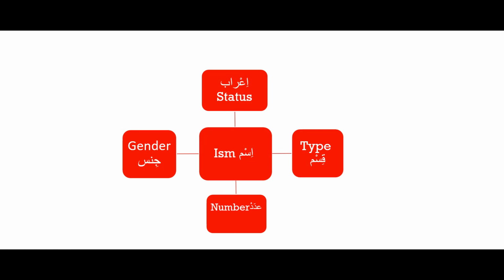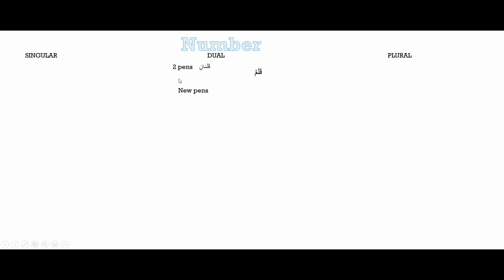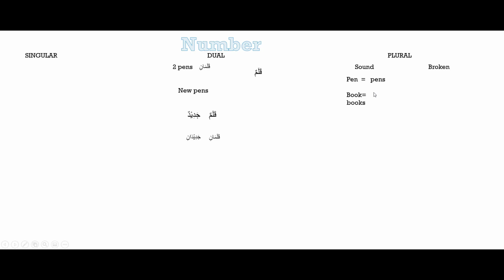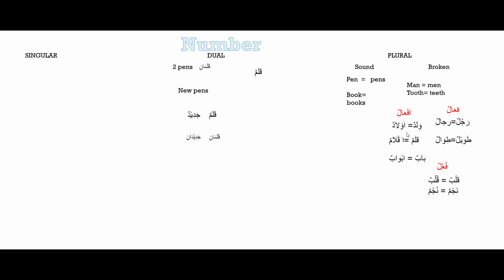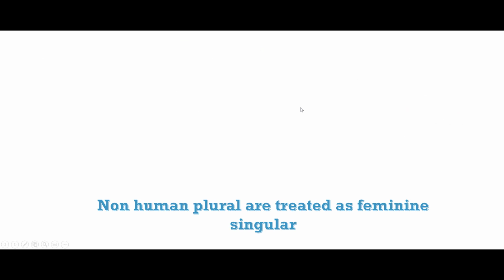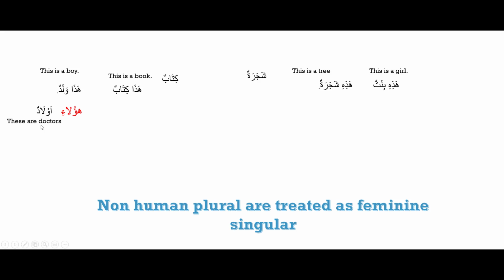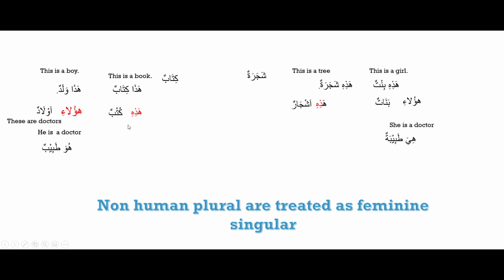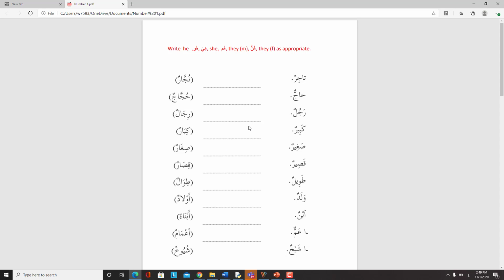Learn Quran Arabic/intro/ Numbers in Arabic (Part 1)